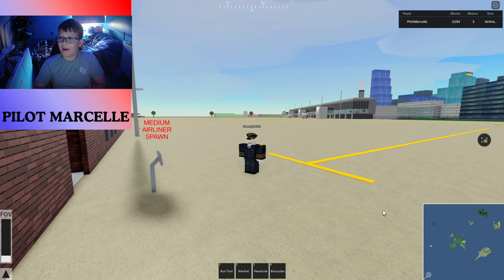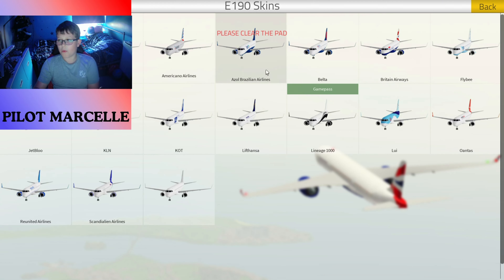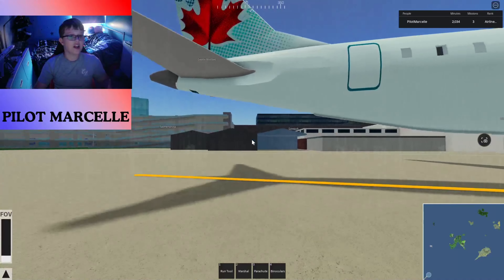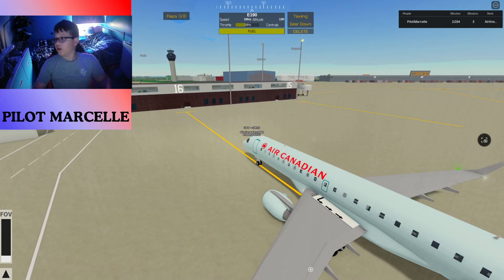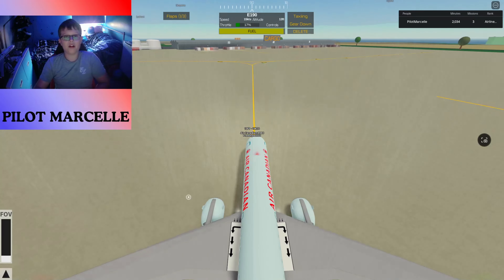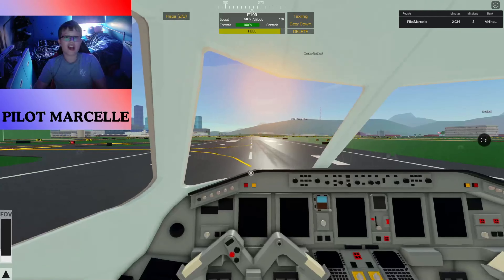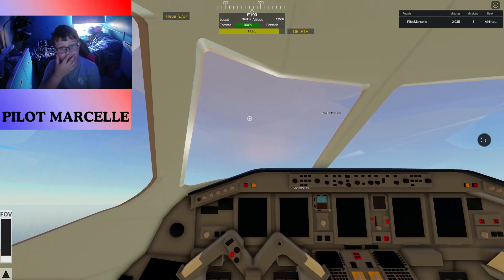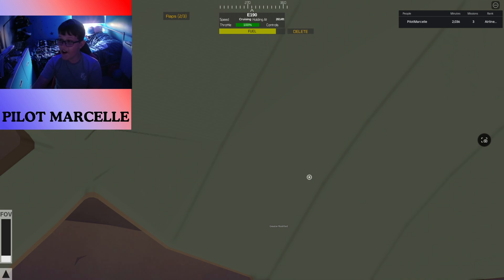E190 review | PTFS DEVELOPMENT